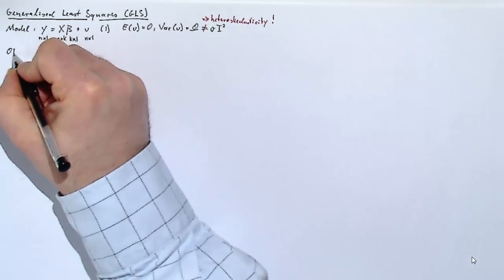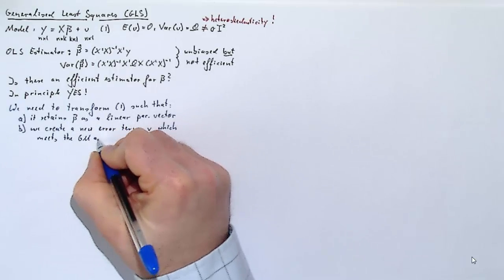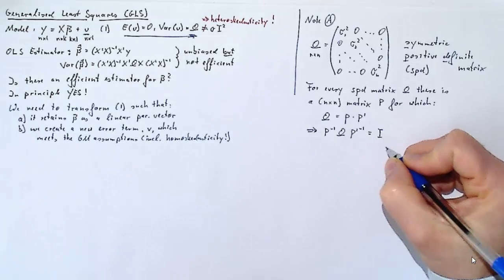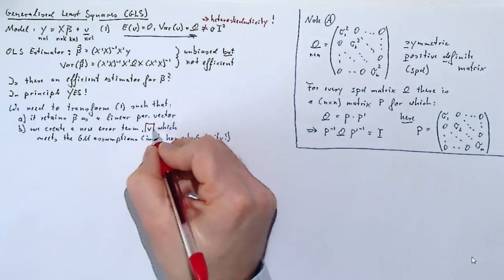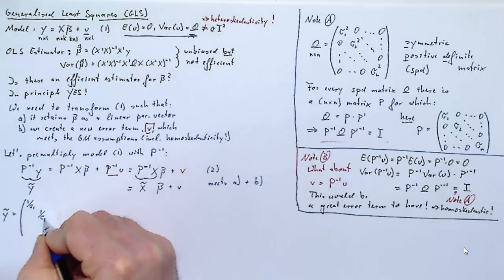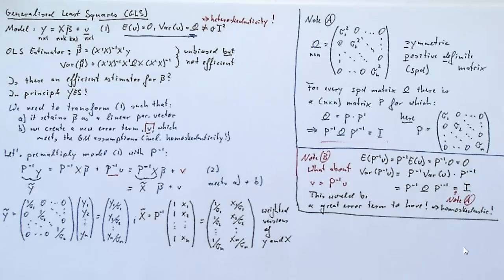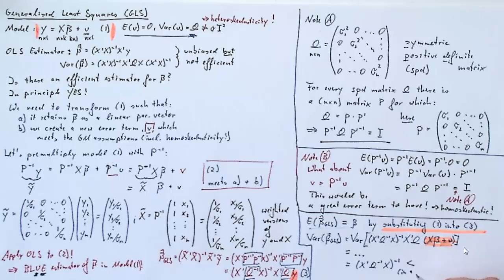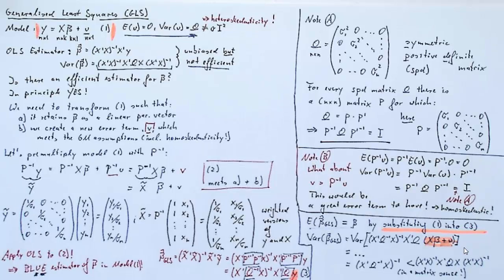Generalised Least Squares (GLS) Theory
In this clip I demonstrate why GLS estimators (in principle) deliver efficient estimators when error terms are heteroskedastic.